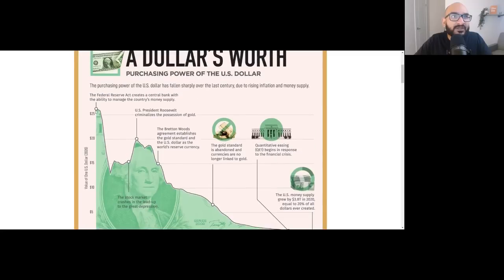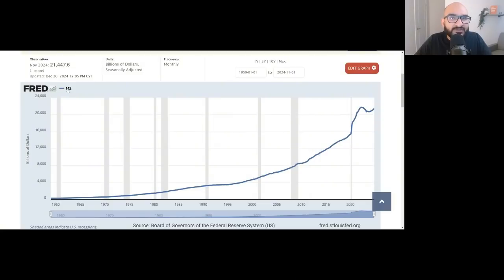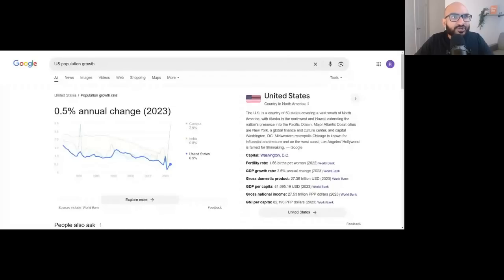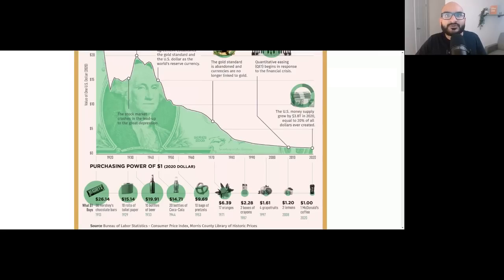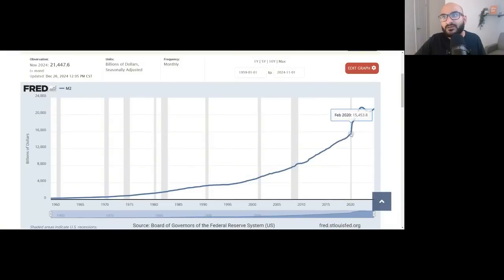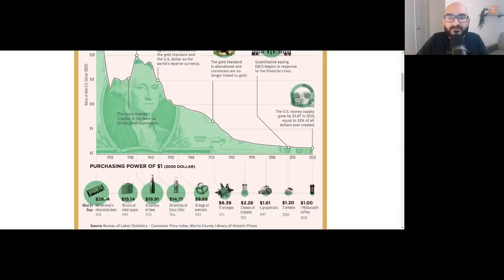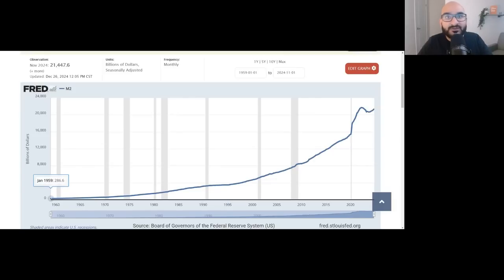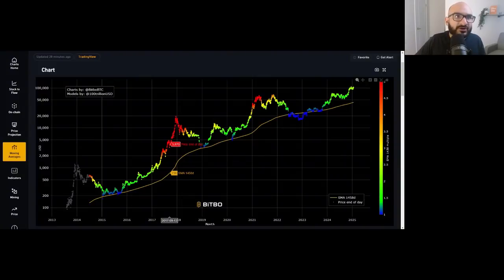The US Dollar makes your life more difficult - save in Bitcoin instead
Saving in the US dollar is one of the worst decisions you can make. Save in Bitcoin and you'll actually preserve your wealth for future generations!

TIME STAMPS

00:00 Intro
00:33 The US Dollar is losing purchasing power
01:04 The system was flooded with money
04:49 Life should be getting cheaper
06:53 Why it's so difficult to plan for the future
08:03 Bitcoin is NOT risky if you hold for 4+ years
11:21 Bitcoin makes it easier to plan for the future